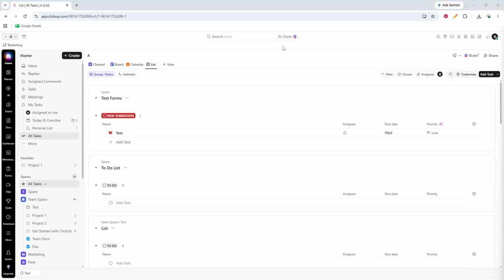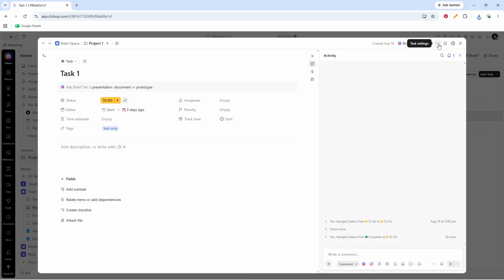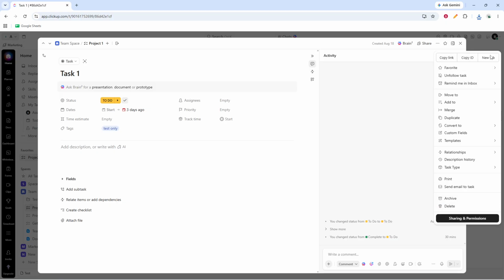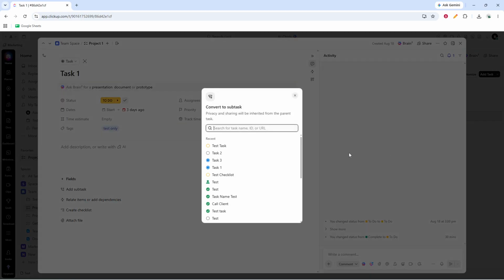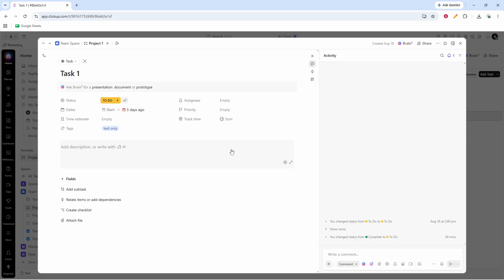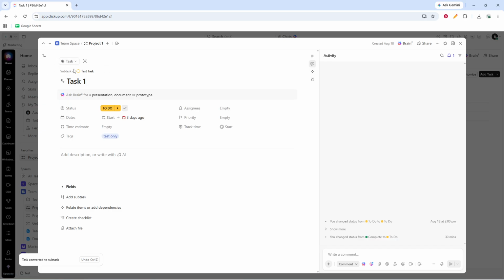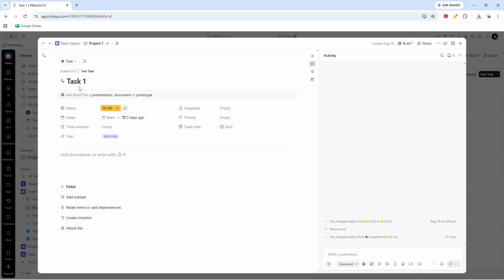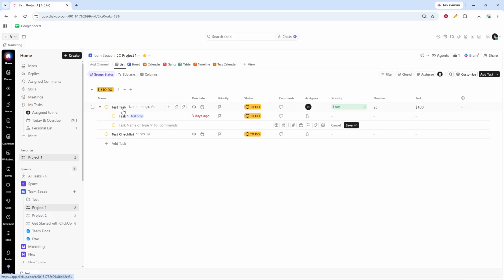How To Convert A Task To A Subtask In ClickUp (Quick Fix 2026)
In This ClickUp Tutorial, You’ll Learn Exactly How To Convert A Task To A Subtask In ClickUp In 2026. Subtasks are useful for breaking complex projects into smaller actionable steps while maintaining a clear relationship between major deliverables and individual work items.

🔹 What You’ll Learn:
* How To Convert An Existing ClickUp Task Into A Subtask Without Recreating The Work From Scratch
* How To Find The Task Hierarchy And Select The Correct Parent Task For Your New Subtask
* How To Organize Complex Projects By Breaking Larger Tasks Into Smaller Manageable Work Items
* How Subtasks Can Improve Team Collaboration, accountability, deadlines, and project progress tracking
* How To Maintain A Clear ClickUp Workspace Structure When Managing Multiple Levels Of Project Work
* How To Use Parent Tasks And Subtasks For Better Workflow Organization And Project Reporting
* How Converting Tasks Into Subtasks Can Help Teams Create More Detailed Project Management Processes
* Common Task Hierarchy Mistakes To Avoid When Restructuring ClickUp Projects

💡 Pro Tip: Use subtasks when a piece of work has its own actionable steps or ownership. Avoid creating unnecessary hierarchy when a simple task is enough.

By The End Of This Video, You’ll know how to convert a ClickUp task into a subtask. You’ll also understand how task hierarchy can make complex project workflows easier to manage.